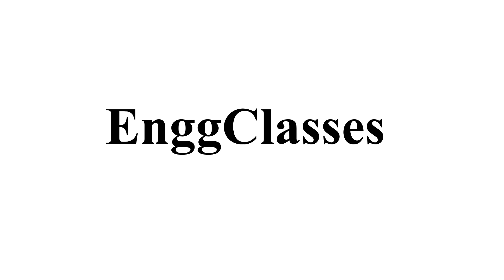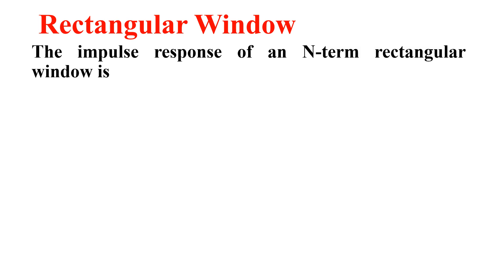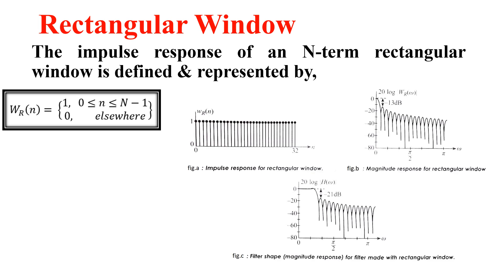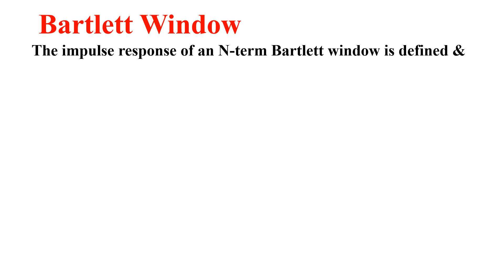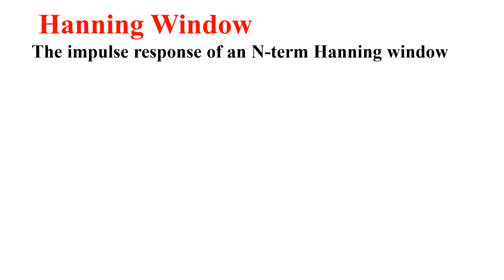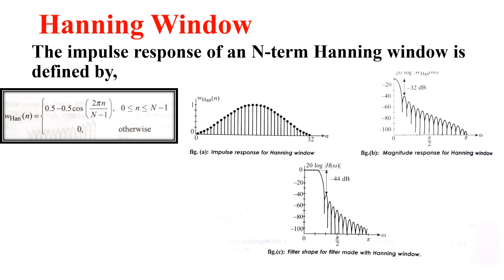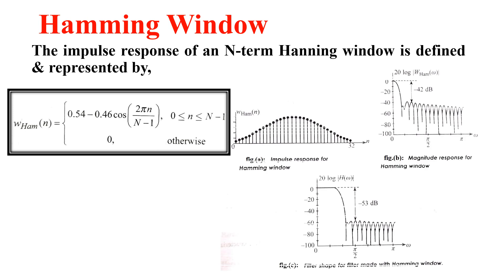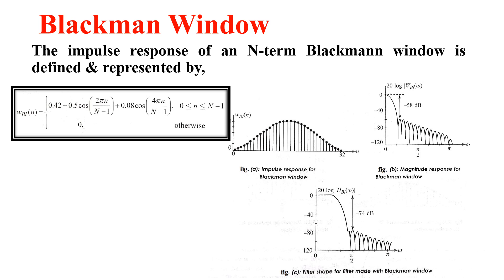Q7b Mention different Windows with equations used in design of FIR Filters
The video explains different Windows with equations used in design of FIR Filters in brief.
Solutions to DSP Model Question Paper
#2022 Scheme
Cascade form
FIR filter
Rectangular Window
Bartlett Window
Hamming Window
Hanning Window
Blackman Window